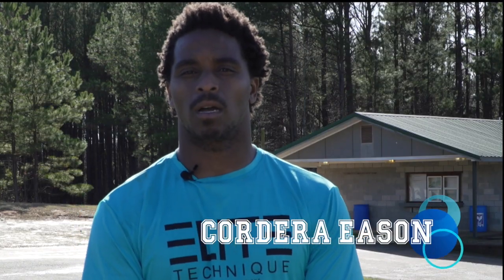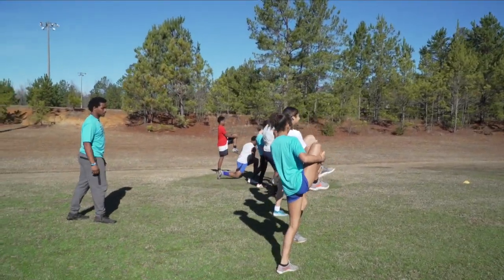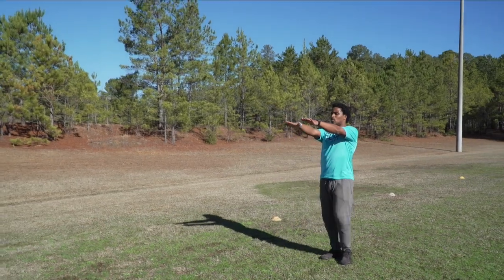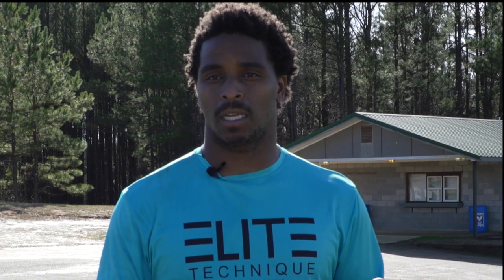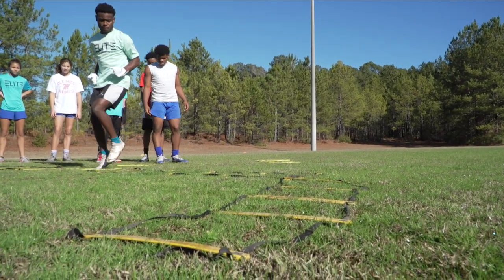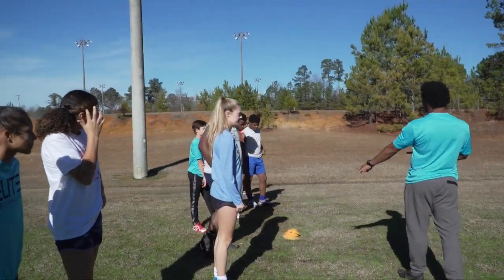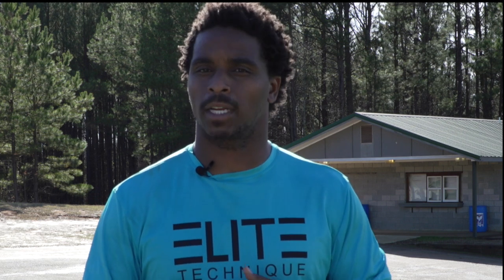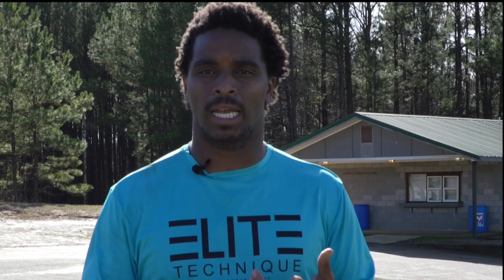elite technique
This video is about elite technique produced by Rydan media